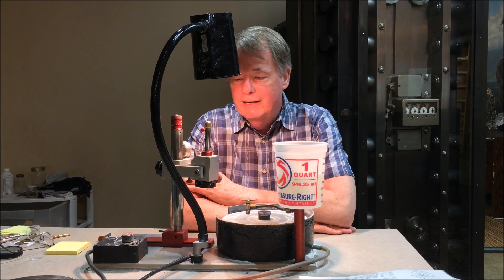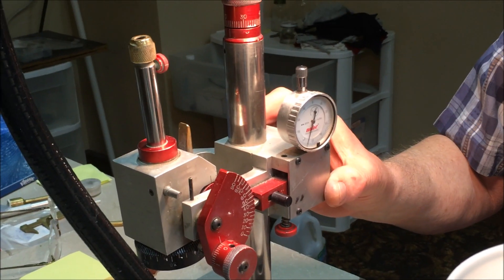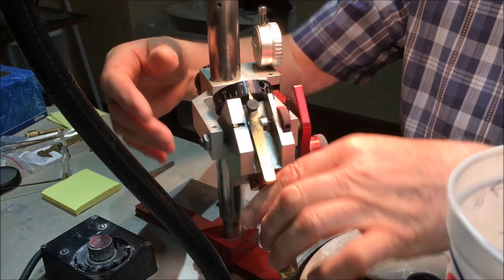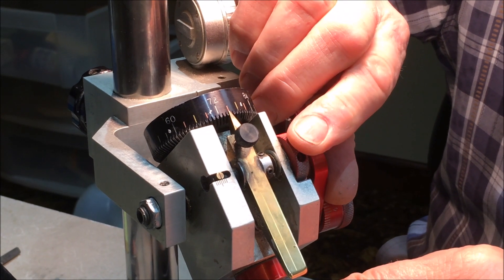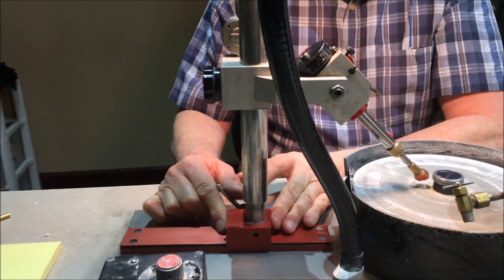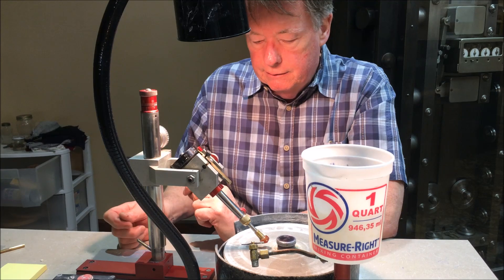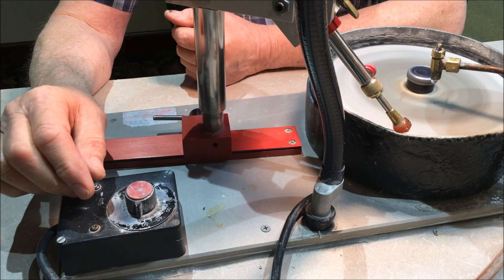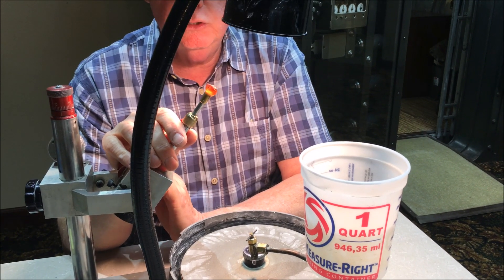How to cut Gemstones: 3 Getting to know the Faceting Machine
- Steve Moriarty shows and explains the parts of a faceting machine. This will prepare you to cut your first gem by showing all the aspects of a cutting machine and how to use them.

𝗪𝗮𝗻𝘁 𝘁𝗼 𝗯𝘂𝘆 𝘆𝗼𝘂𝗿 𝗼𝘄𝗻 𝗳𝗮𝗰𝗲𝘁𝗶𝗻𝗴 𝗺𝗮𝗰𝗵𝗶𝗻𝗲? Read Steve Moriarty's review on the machine he recommends

Ready to get started on your faceting journey with Ultratec? Don't forget to let them know that Steve Moriarty sent you and we'll ship you a piece of rough that should cut a $200 - $300 stone when finished!

**In order to qualify for the free piece of rough, when you order, be sure to include a note (there is a section for this when ordering), send them an email, or give them a call stating that you bought the machine on Steve Moriarty's recommendation.

1.
2. Let them know you bought on Steve Moriarty's Recommendation
4. We'll Confirm your order with Ultratec and when we receive credit, we'll send you a piece of rough!

**This offer is for a limited time only! Details are in the link above.